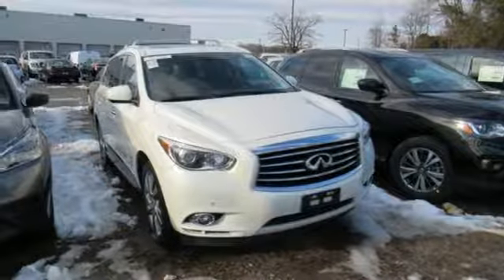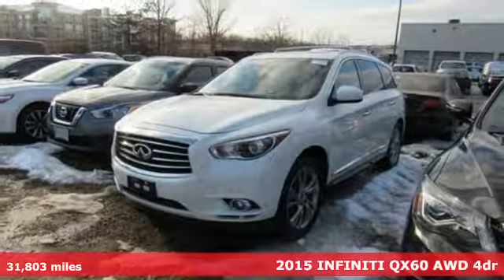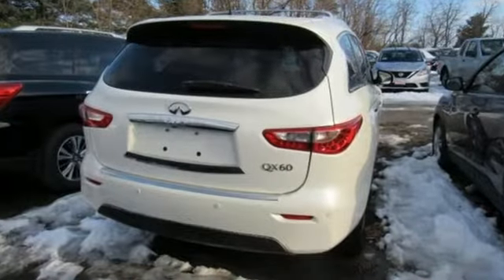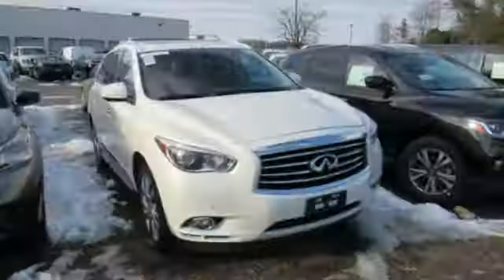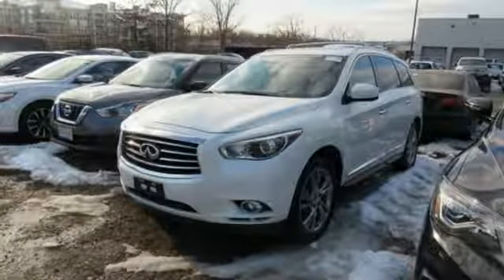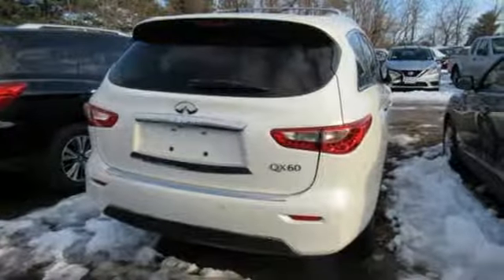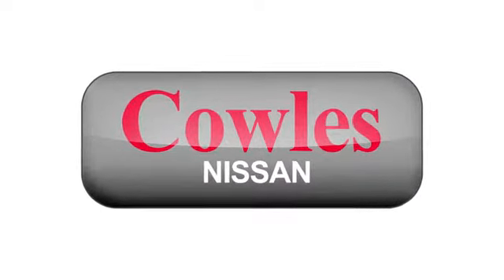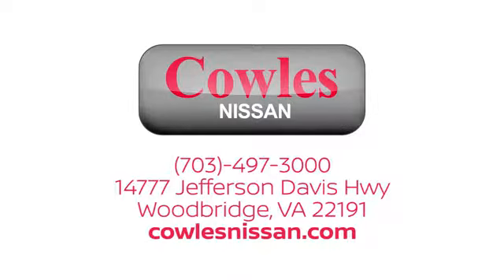Used 2015 INFINITI QX60 Washington DC VA Woodbridge, VA P14731 - SOLD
Year: 2015
Make: INFINITI
Model: QX60
Trim: Base
Engine: 3.5L V6
Transmission: Sport-Tuned CVT
Color: White
Interior: graphite
Mileage: 31803
Stock #: P14731
VIN: 5N1AL0MM6FC536785
Majestic 2015 INFINITI QX60 AWD Sport-Tuned CVT 3.5L V6 4D Sport Utility, 3.5L V6, Sport-Tuned CVT, AWD, Majestic, graphite Leather.brbrAsk about our Special Rates this month! Recent Arrival! Odometer is 6640 miles below market average! 19/26 City/Highway MPGbrbrAwards:br * 2015 IIHS Top Safety PickbrCowles Nissan of Woodbridge has been family owned and operated for over 37 years!brbrReviews:brbr * Ample passenger room in all three rows; smooth and quiet ride; classy interior design; user-friendly electronics interface. Source: Edmundsbr * In the world of 7-passenger crossovers, true daring is rare. Thanks to the INFINITI QX60, blending in is no longer a requirement. Its unmistakable lines flow with emotional energy and draw you into an experience overflowing with stirring rewards and one-of-a-kind design and technology. A spacious interior, which easily accommodates the most varied of lifestyles, thrills the senses with sweeping design and sensuous materials. The ingenious sliding second row maximizes legroom, while making access to the third row exceptionally effortless, even with a child seat installed. Discover heightened awareness with the world's first Backup Collision Intervention and the Around View Monitor with Moving Object Detection. The QX60 matches confidence with convenience by offering the network of security and concierge services that make up INFINITI Connection. Inspired Performance is, and will always be, the driving force behind every INFINITI, and the QX60 is no exception. Whether engaging the power of the V6 or INFINITI's Intelligent All-Wheel Drive system, the QX60's refined driving characteristics are meticulously crafted to achieve maximum output while enhancing your feel for the road. Behind the seductive curves of the QX60 lives INFINITI's signature sense of exhilaration. An INFINITI first, the QX60 reshapes the delivery of power with a 3.5L V6 with Continuously Variable Transmission and 265hp. With a near infinite number of continuously varying gear ratios, CVT simultaneously adjusts the delivery of torque from the engine, the result - stepless shifting of gears and exceptionally smooth driving. A hybrid model is also available in the form of a supercharged 2.5L engine mated to an electric motor providing 250hp and up to 28mpg hwy. Source: The Manufacturer Summary

Address:
14777 Jefferson David Hwy